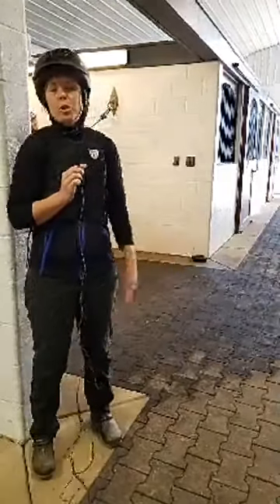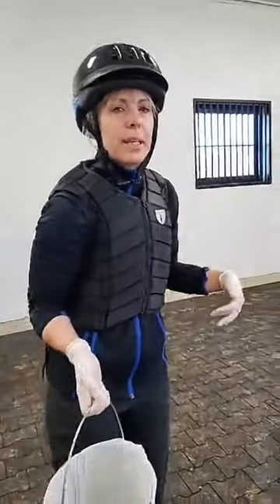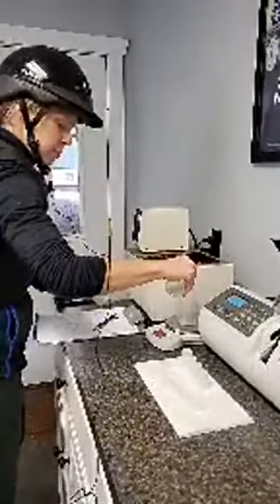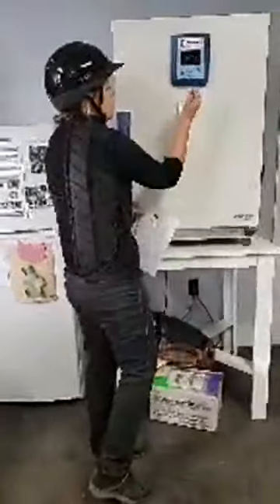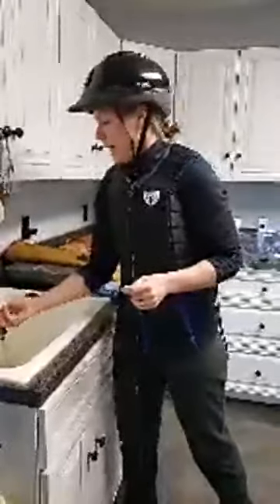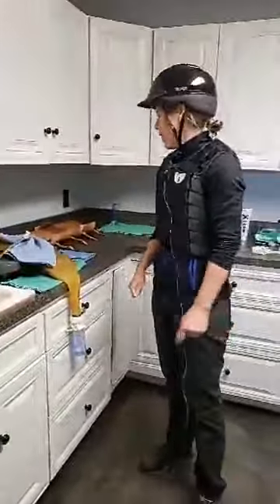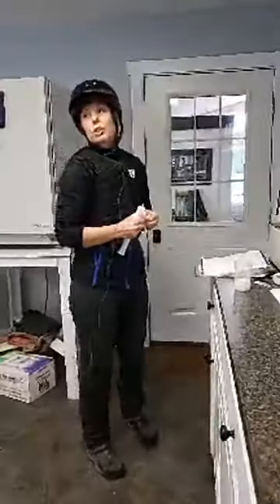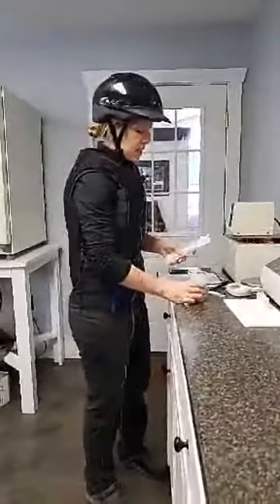Stallion Collection Demo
Watch as Dr. Pink walks you through the breeding shed process from start to finish!
This video was originally shown on Facebook Live, so we apologize for the lesser quality.  The stallions collected are Always B Miki and Father Patrick.